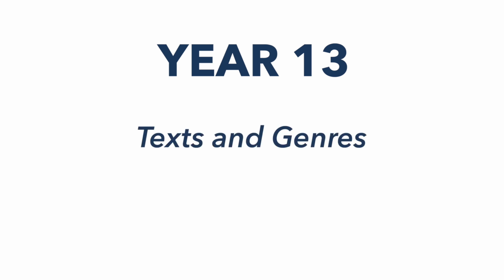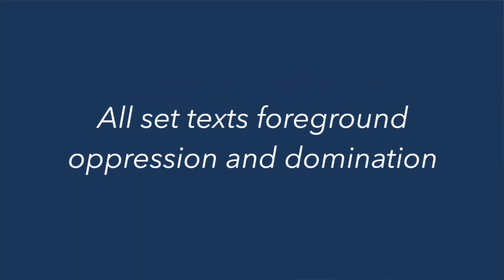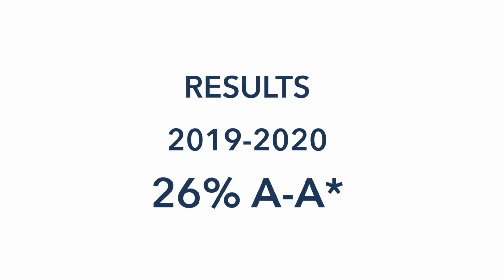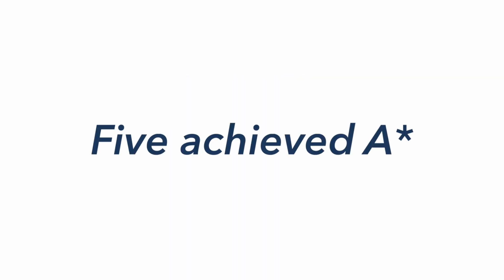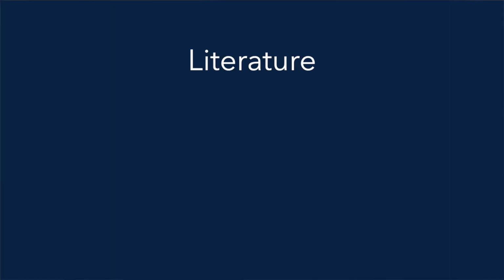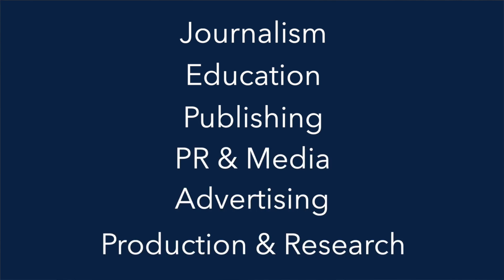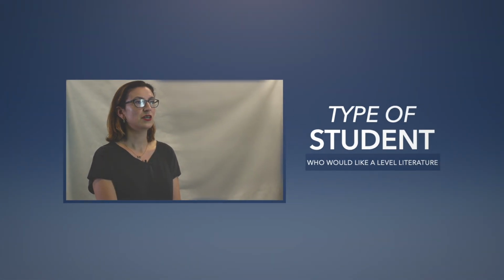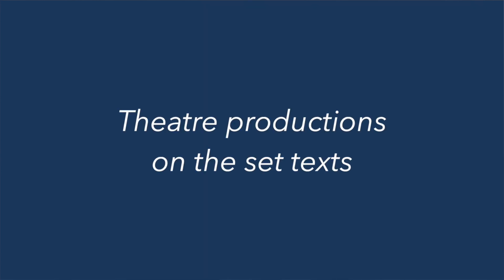A level English Literature | Sixth Form | Southgate School in North London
What does the A level English Literature course involve in the Sixth Form at Southgate School?

In this video our Key Stage 5 Coordinator shares information about:

- What A Level English Literature provides as a course
- What exam board we use and what students will learn in A level English Literature
- What the course of study is in Year 12 and Year 13 and what texts students study
- Our high results in A level English Literature
- What the A level English Literature course could lead to as a career
- What skills students will develop in the course
- The type of student who would enjoy A level English Literature at Southgate School
- The annual trips and celebratory event students enjoy in the course
- Types of additional support available for A level English Literature

Also, a student explains:
- What he took along with A level English Literature at Southgate School
- His future plans using his A level English Literature course experience
- What types of activities he enjoyed in the course

The Southgate School YouTube channel is produced by the Student Press Team, under the guidance of the Media Studies Department.

Southgate School in London provides a strong, dynamic education in which students are valued as individuals within a culture of celebrating achievement.

Southgate School is unique in that our pursuit of academic success is built upon a solid foundation of excellent and supportive teaching. We are dedicated to developing leadership and independence in each of our students – important skills that they will use and value throughout their lives. We listen to and act upon our student's view and they play an important role in shaping decisions within the school.